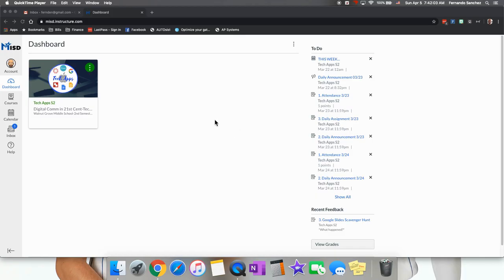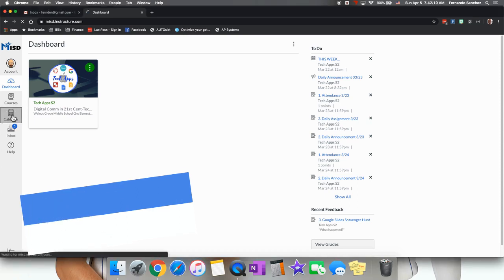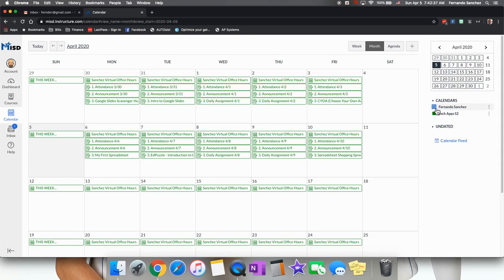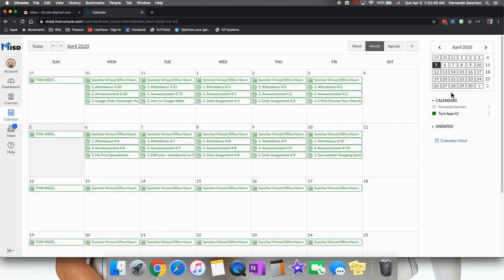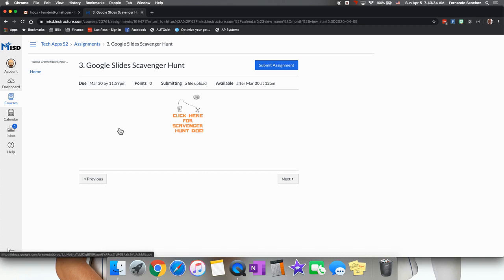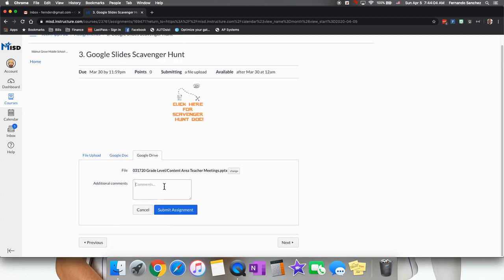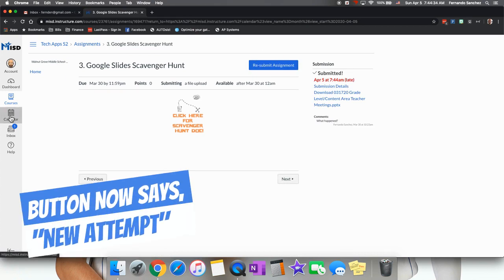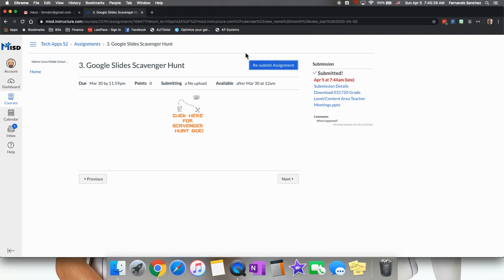Canvas Basics (Students)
This is for students, but it helps teachers to see what they see.